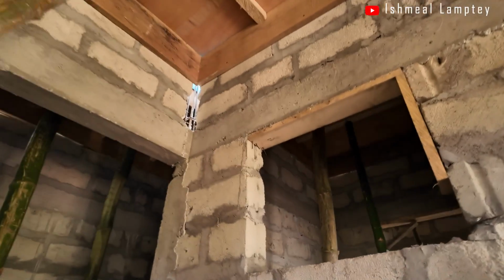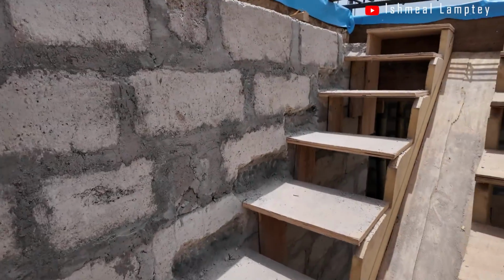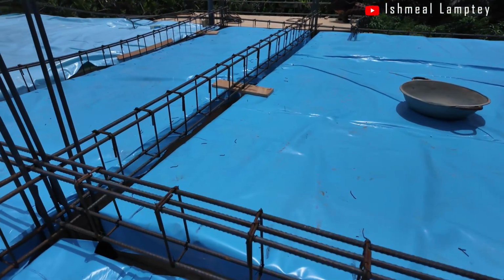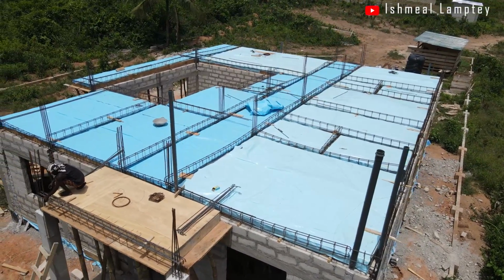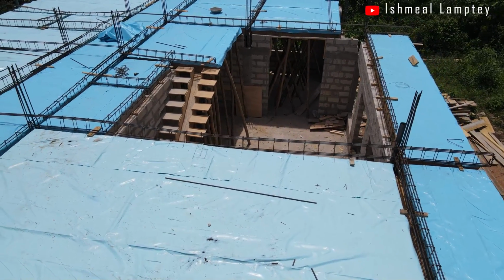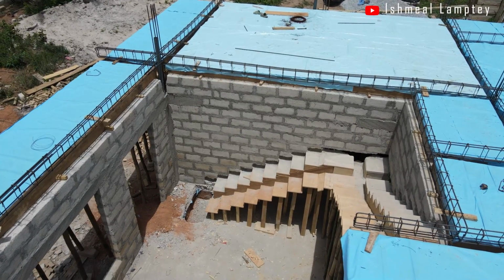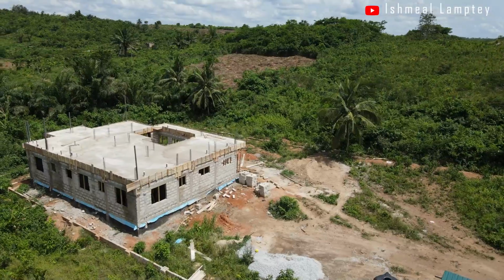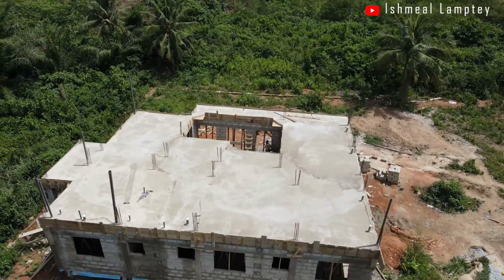Decking a 4 bedroom Two Storey Building in Ghana: What you need to know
Building a multi-story structure is a complex process, demanding careful planning, skilled labour, and ample resources. In Ghana, where concrete is a popular choice for construction, the decking process plays a crucial role in erecting sturdy-story buildings.

Today, we'll delve into the decking process of one such building we've been working on since December 2023.

MTN Mobile Money: 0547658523 Ishmeal Lamptey